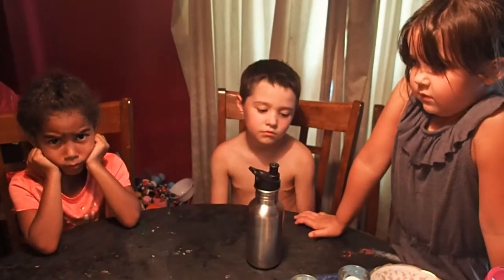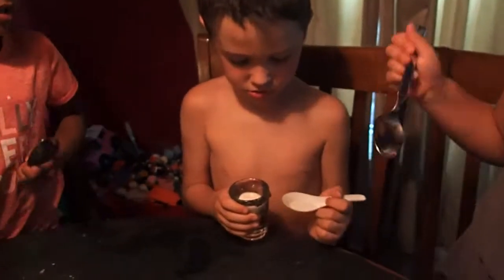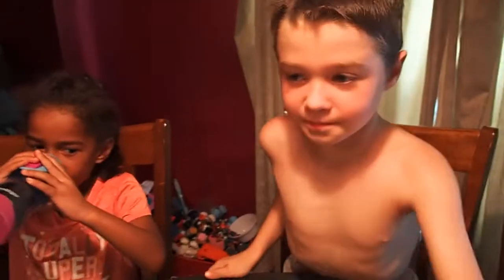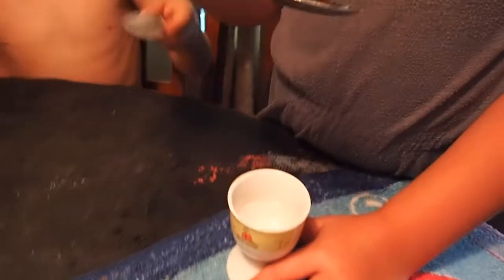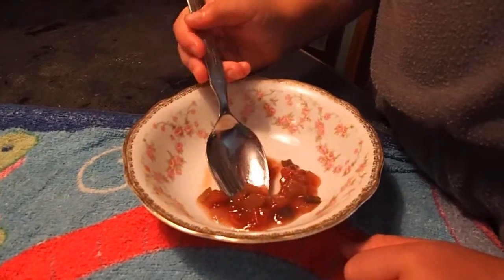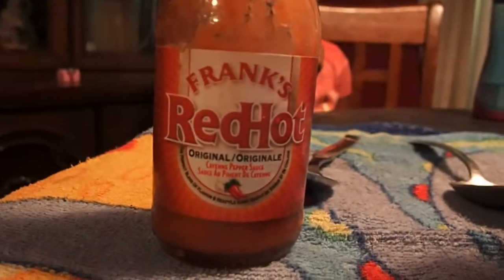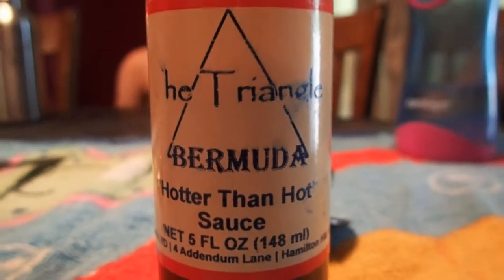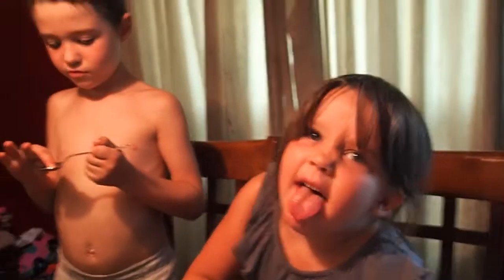Gross & Hot Taste Test Challeges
The Adventure Kids did another taste test challenge today. This time they tried a bunch of stuff that they thought might be gross. Afterwards, Abby and Dylan braved a bunch of different hot sauces.